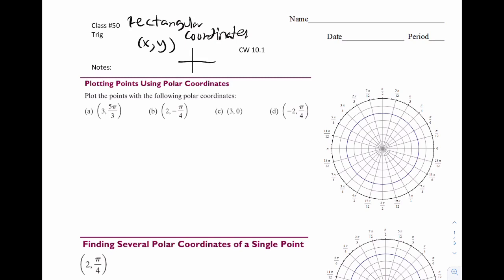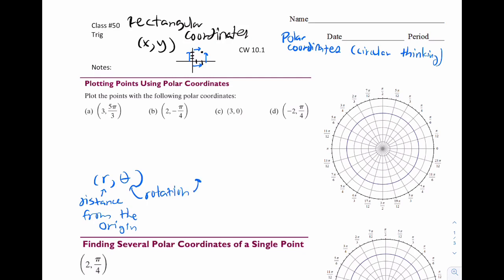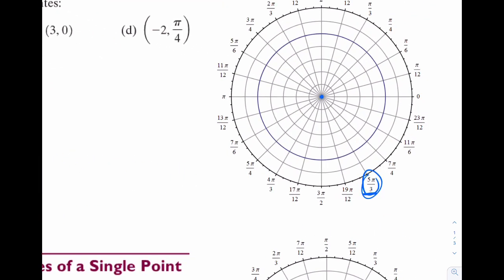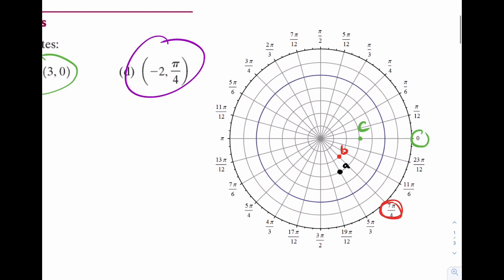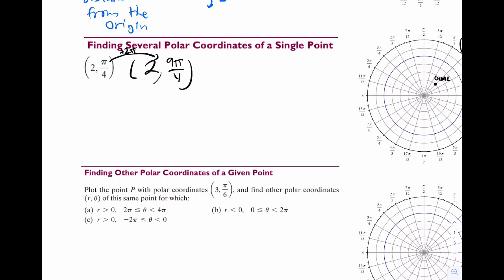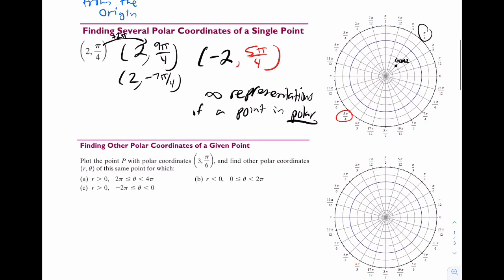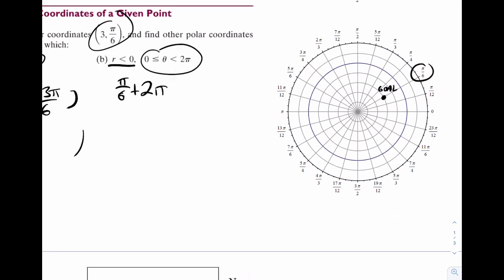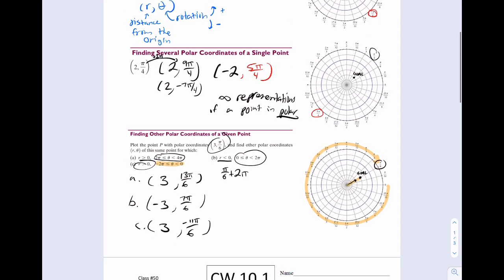Trig CW 10.1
Part 1 of 2: Polar Coordinates